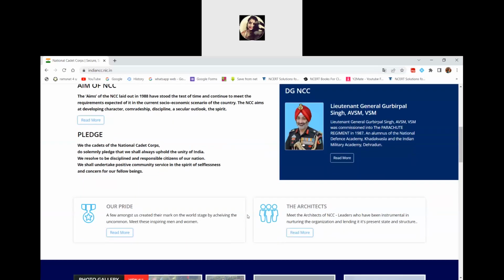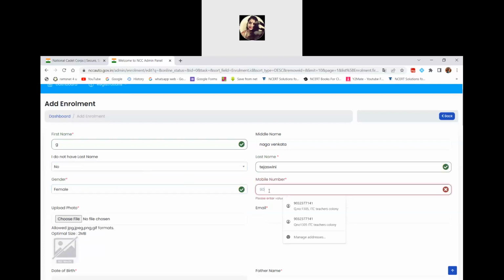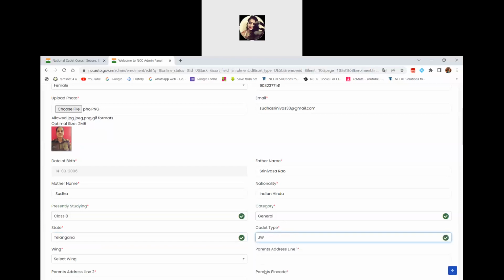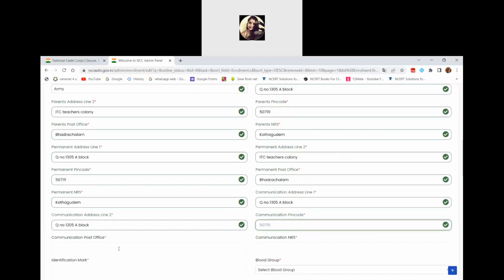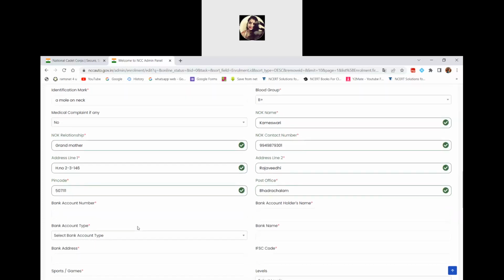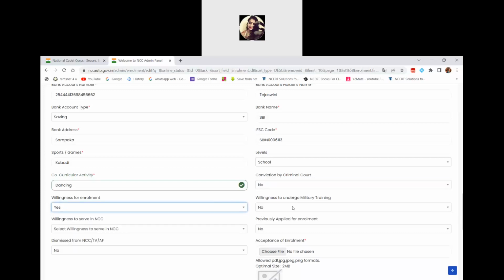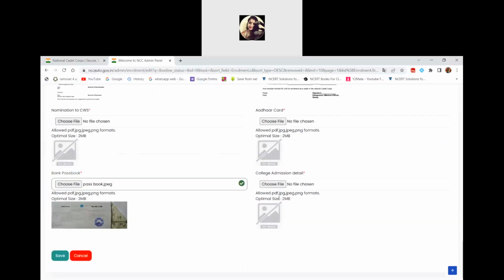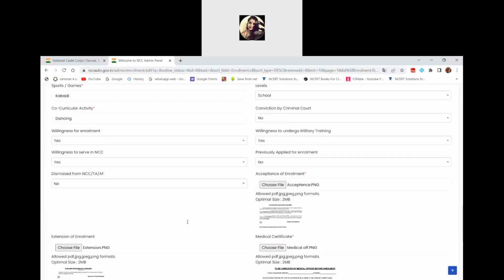Process of online enrollment 2022@NCC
NCC officers and three wings cadets